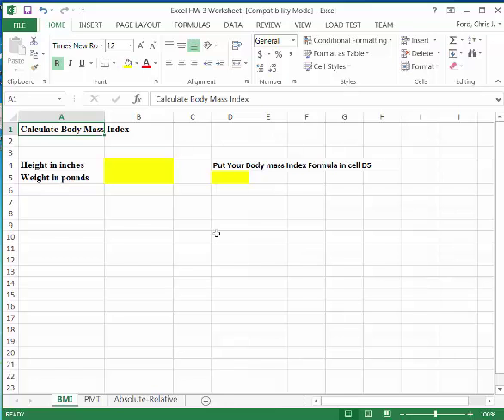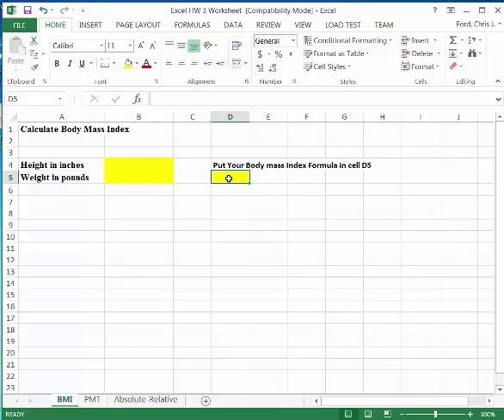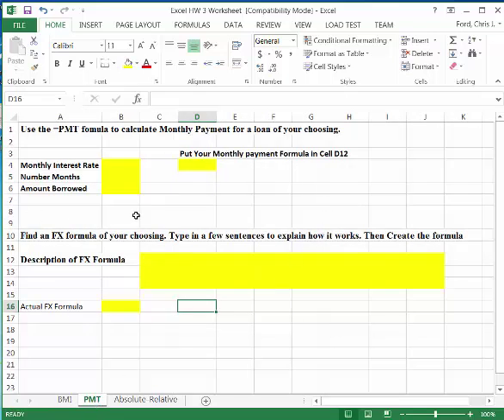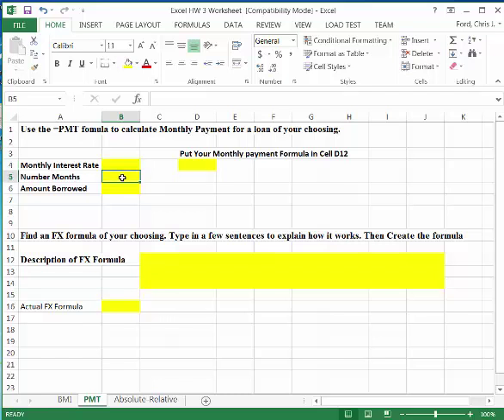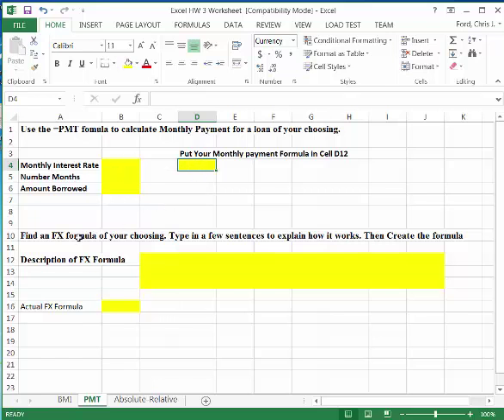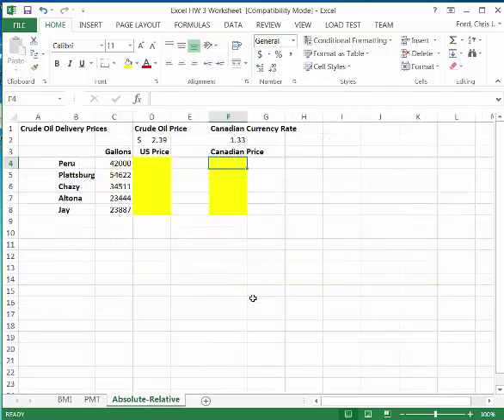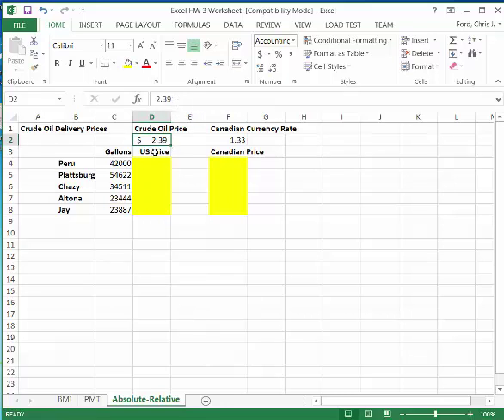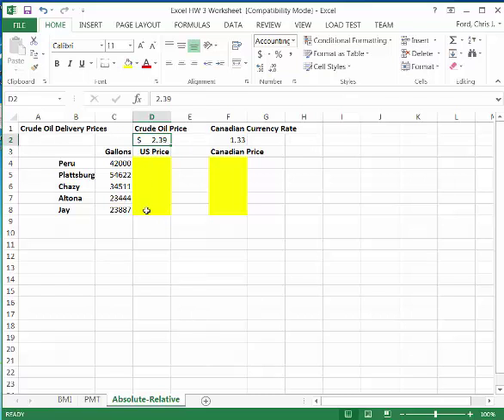How to do HW3 Video